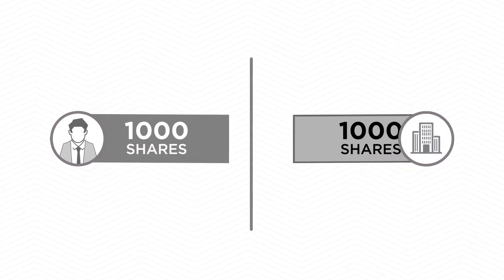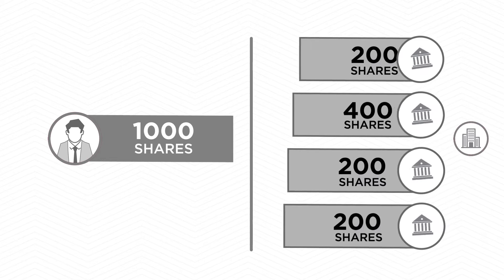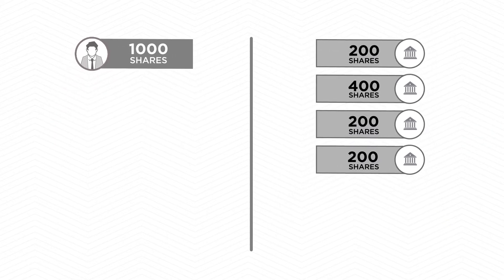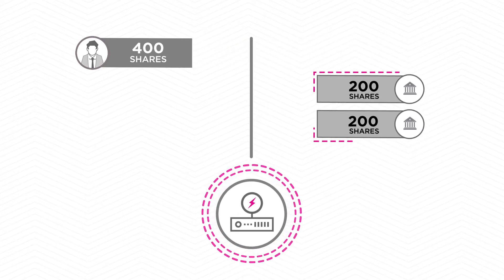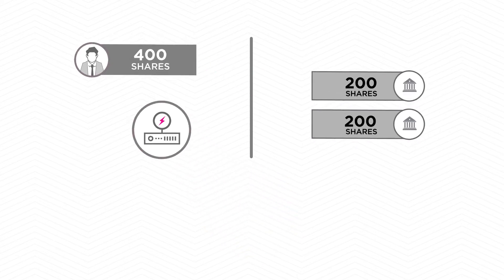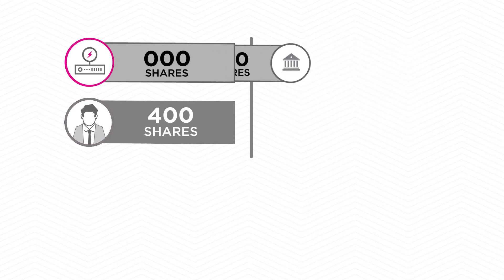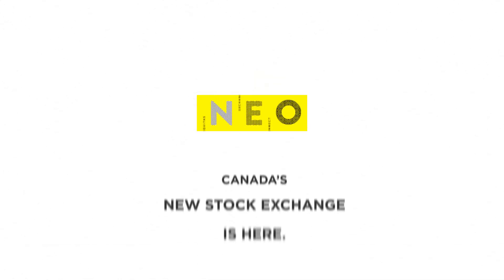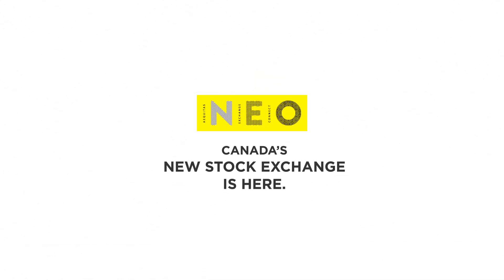Eliminating the Speed Advantage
Learn about how our speed bump protects against predatory high frequency trading.